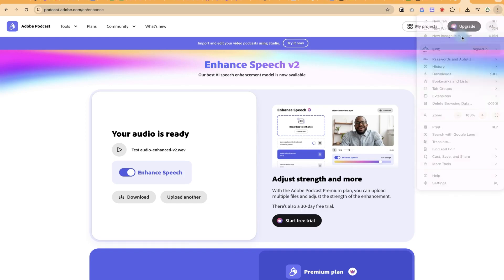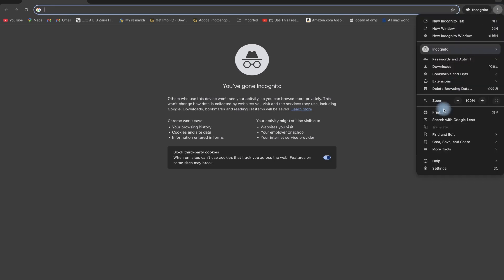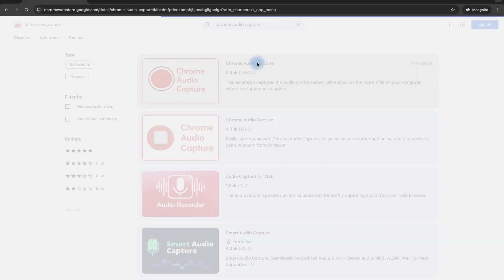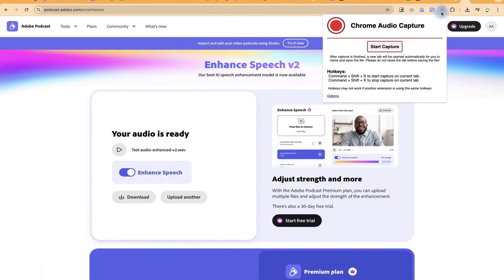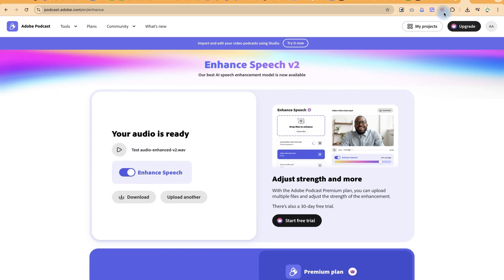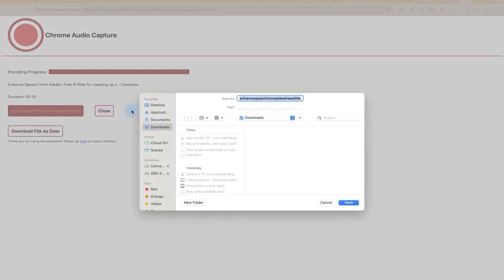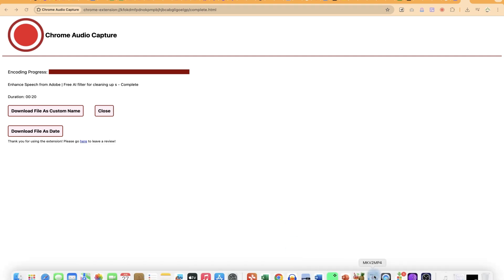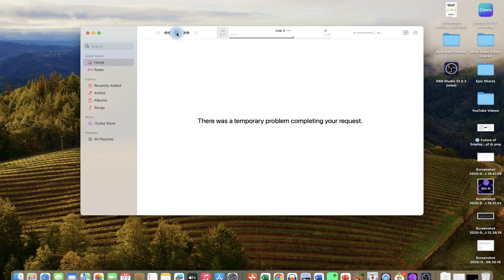How to Record Browser Audio for FREE (No Paid Tools!)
Want to record audio from your browser for free? In this easy step-by-step tutorial, I’ll show you how to capture high-quality sound from Chrome, Firefox, Safari, or any browser—without spending a dime!

Whether you're recording online meetings, live streams, internet radio, YouTube audio, or web-based tutorials, this method works perfectly on both Windows and Mac. No need for expensive software or complex setup!

✅ In this video, you’ll learn:

The best free tool to record browser audio

How to install and configure it

Step-by-step instructions to start capturing clean audio

This is ideal for content creators, educators, students, and anyone looking to save browser audio directly from the web.